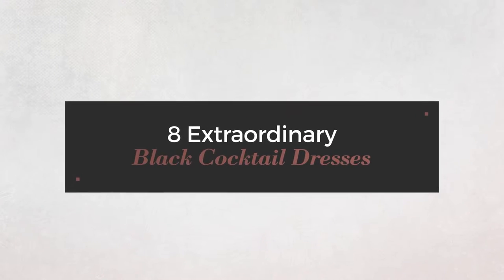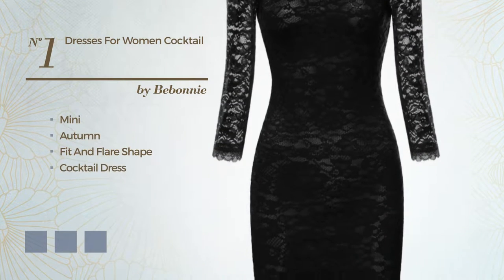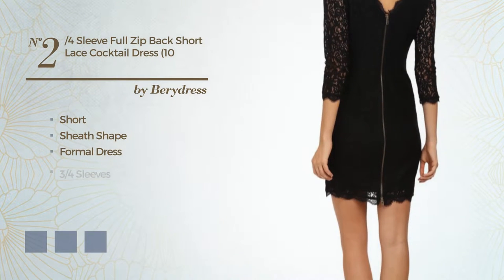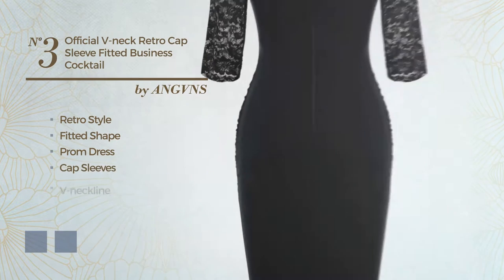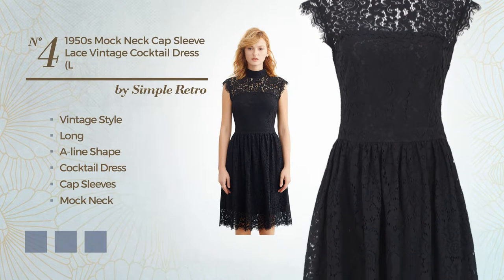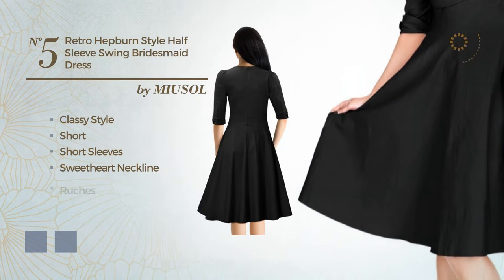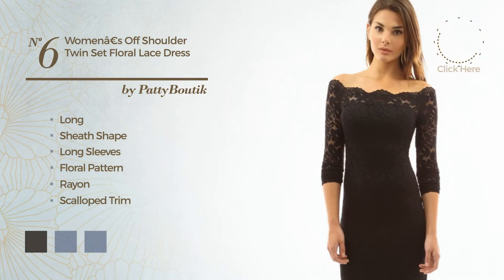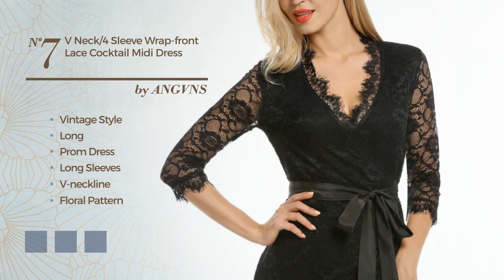8 Extraordinary Black Cocktail Dresses Long Sleeves Collection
8 Extraordinary Black Cocktail Dresses Long Sleeves Collection

Shop for Extraordinary Black Cocktail Dresses Collection on Amazon Fashion
Dresses for Women Cocktail,Bebonnie Elegant Lace Sexy Fit and Flare Fall...

Berydress 3/4 Sleeve Full Zip Back Short Lace Cocktail Dress (10, Black)

ANGVNS Women's Official V Neck Retro Cap Sleeve Fitted Business Cocktail...

Simple Retro Women's 1950s Mock Neck Cap Sleeve Lace Vintage Cocktail Dress...

Miusol Women's Retro Hepburn Style Half Sleeve Swing Bridesmaid Dress, Black,...

PattyBoutik Womenâ€s Off Shoulder Twin Set Floral Lace Dress (Black S)

ANGVNS Women's V Neck 3/4 Sleeve Wrap Front Lace Cocktail Midi Dress with Belt...

Meaneor Women's Vintage Style Round Neck Pleated Flare A Line Swing Long...

Try also